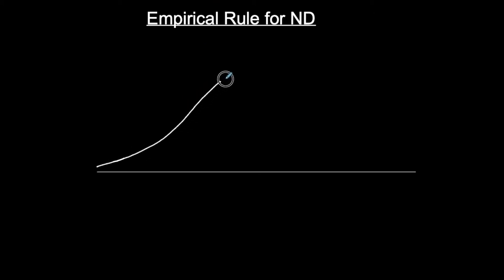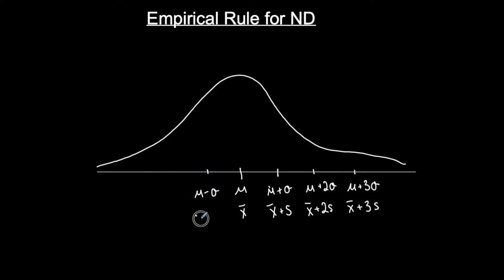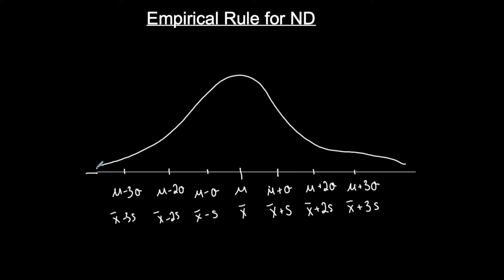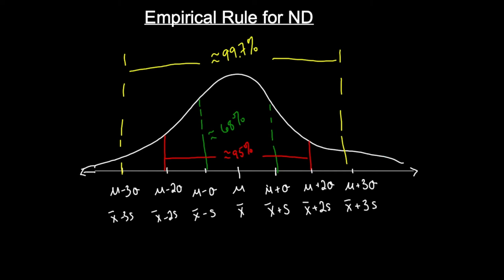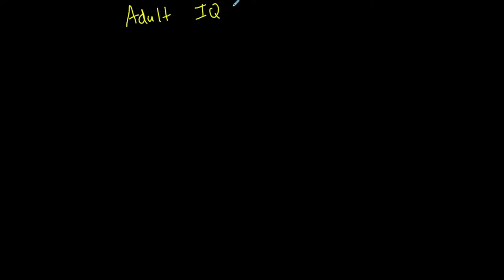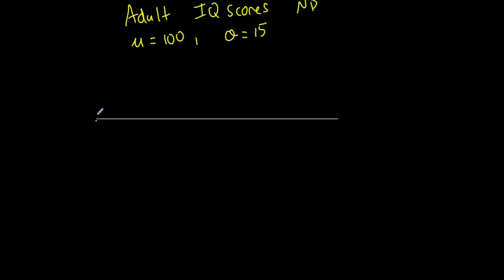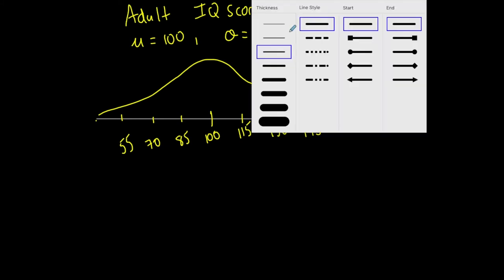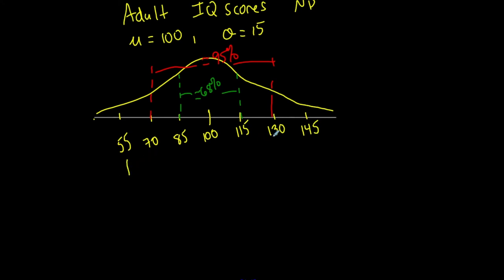Statistics | Empirical Rule for ND